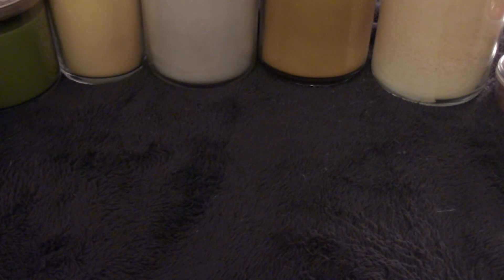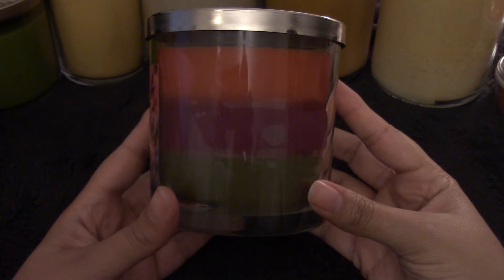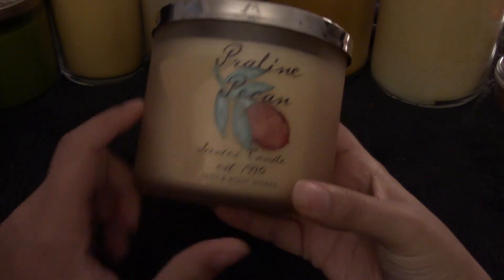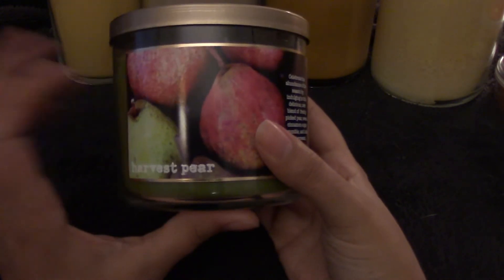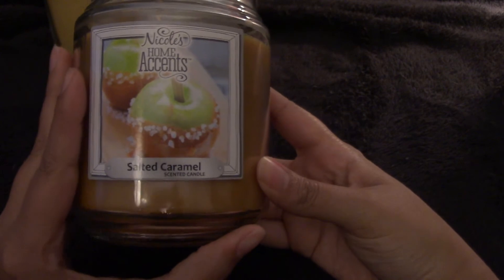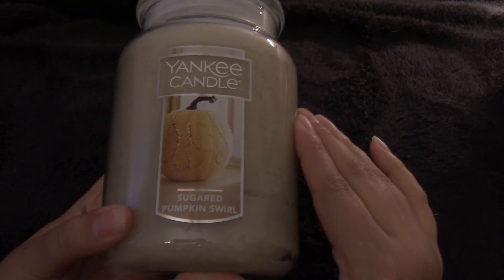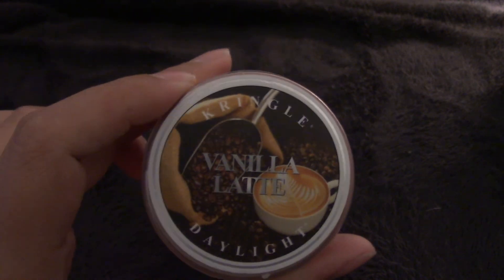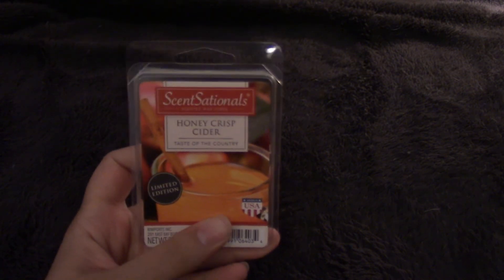September 2017 Candle inspirations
You can find me all over the interwebs here!!